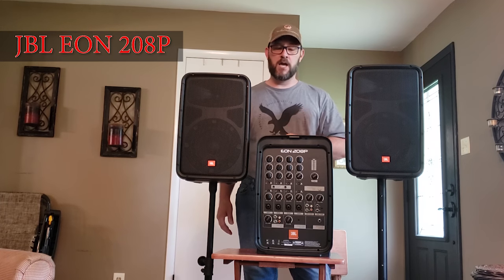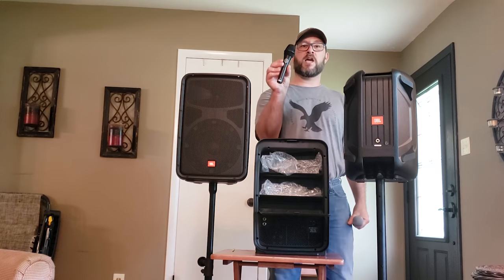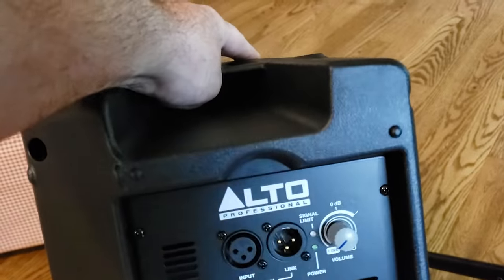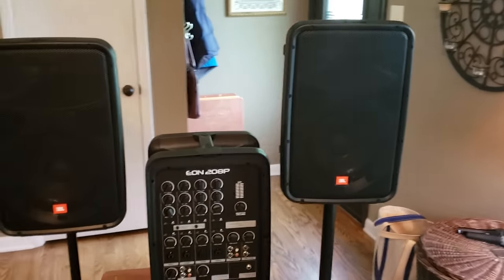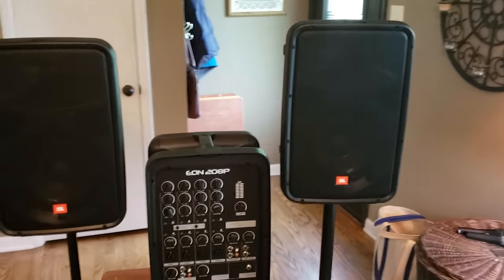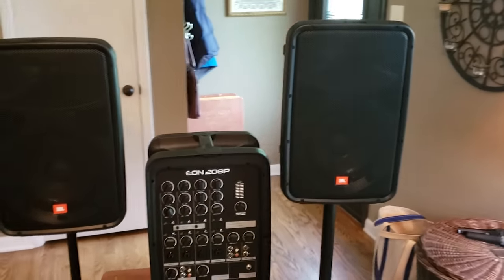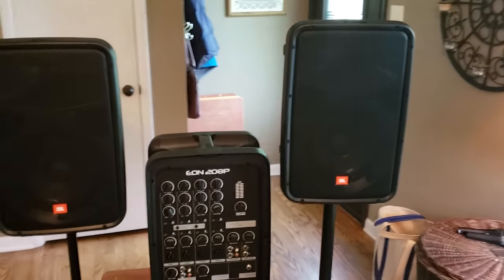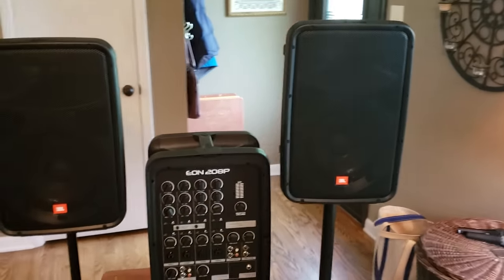JBL EON 208P all-in-one PA system Review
This is a review of the JBL EON208P portable PA system. This review cover practical use of the system as well as some possible add ons for an amazing sounding, affordable, karaoke system.

Other featured products:
* Behringer EUROLIVE B1200D-Pro 12” powered subwoofer
* ALTO TX208, 8” powered loudspeaker

Song used in demonstration: Should I - by Collins